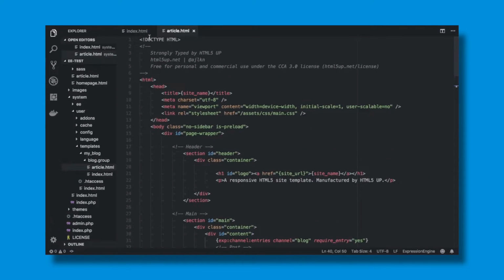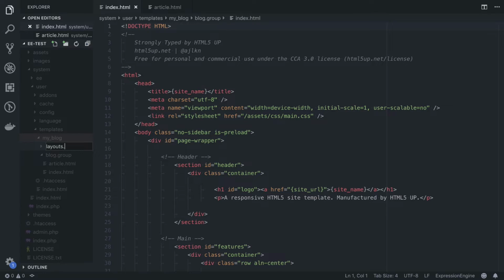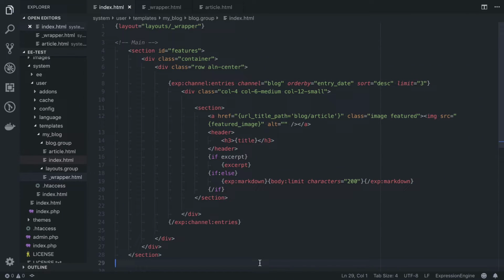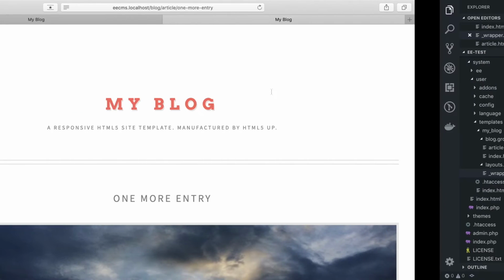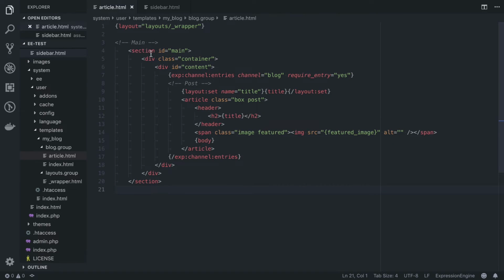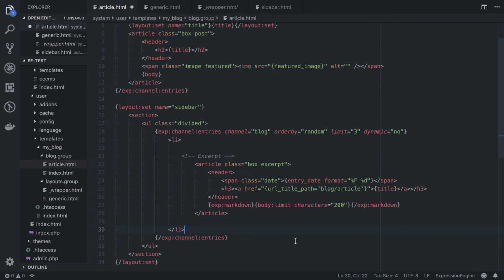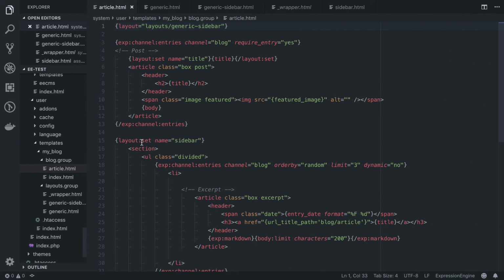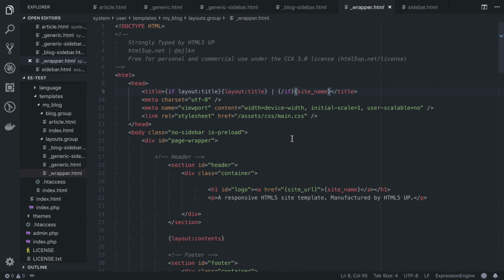Stay DRY with Template Layouts in ExpressionEngine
Learn the basics of organizing your templates in a clean, maintainable way.